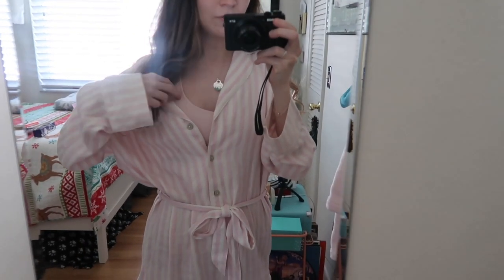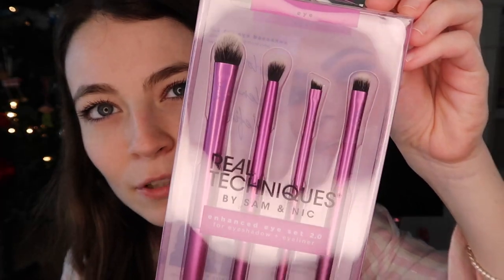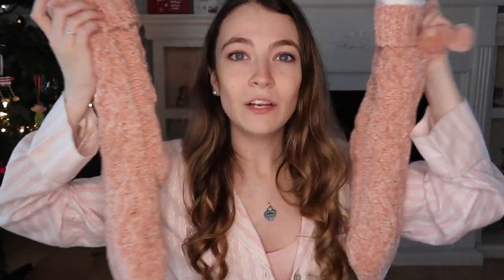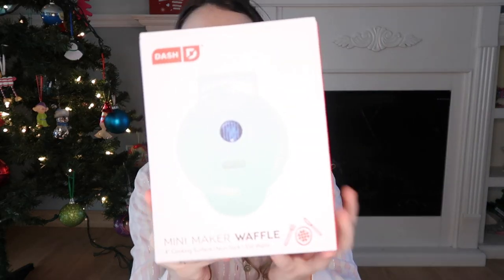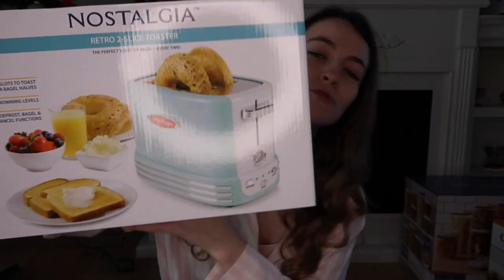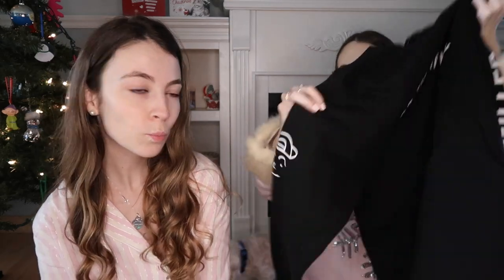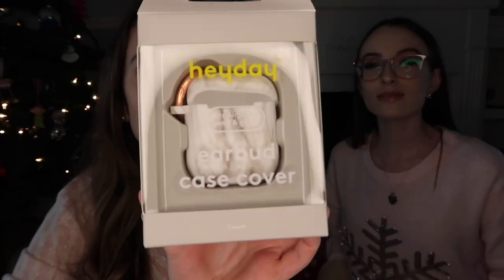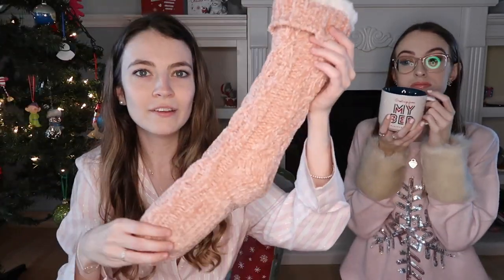What I Got For Christmas! 2019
Happy Christmas everyone! this is what i got for christmas this year :) I'm so grateful - we had a lovely day! hope you enjoyed the video - let me know what you got!!